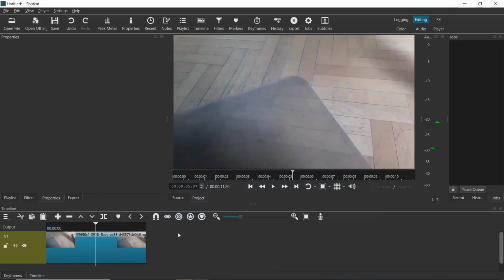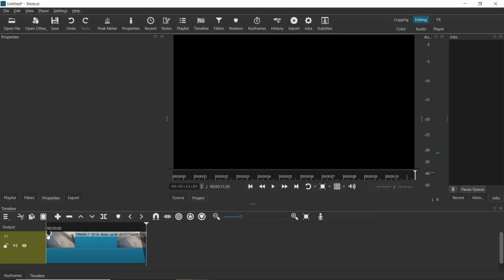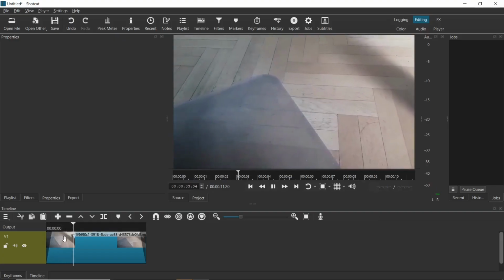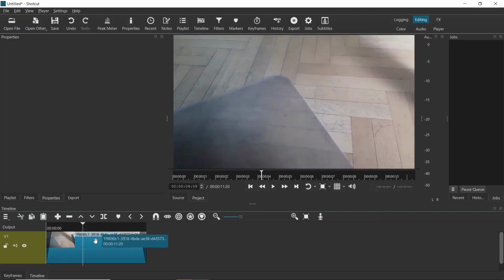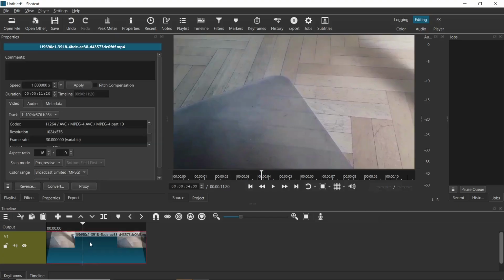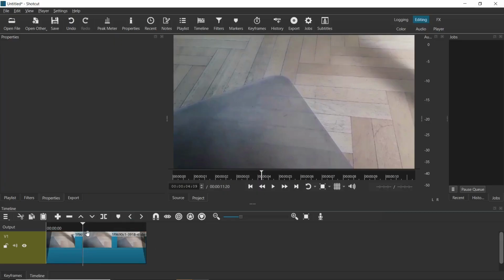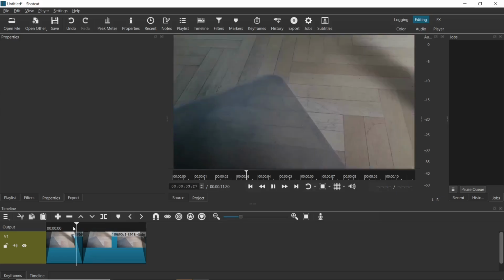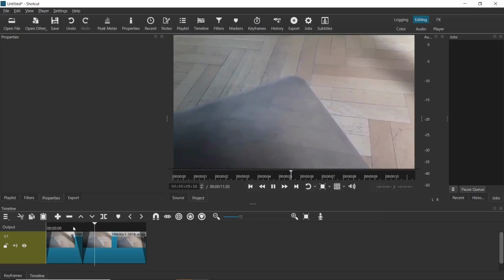Shotcut Fade in and Fade Out Video Effect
Today, I'll show you the fade in and fade out effect for videos in Shotcut. A very interesting effect that can enhance your video. It works perfectly in certain types of video content. You can use it to implement various types of transitions.